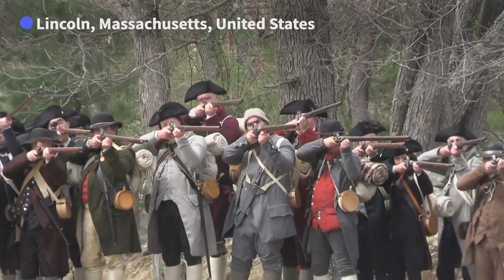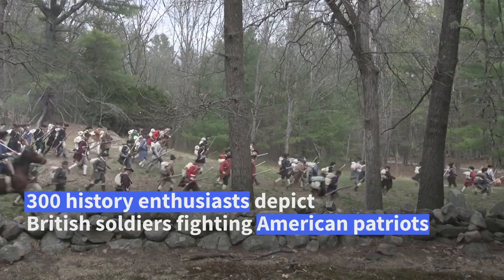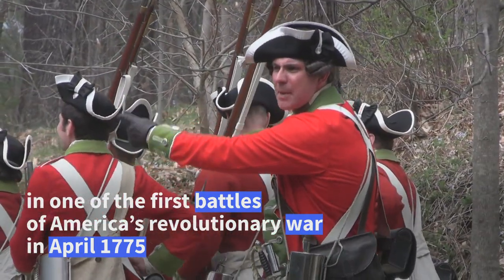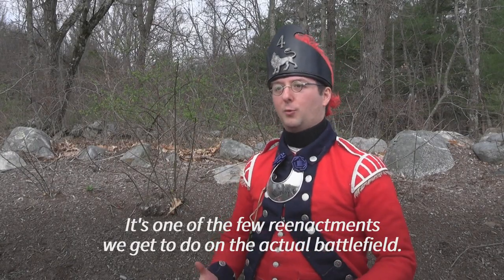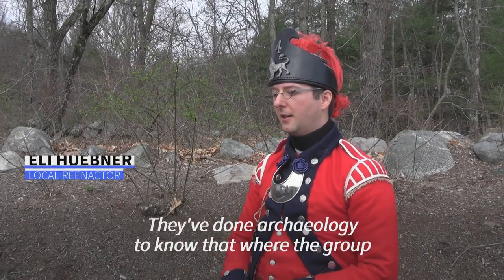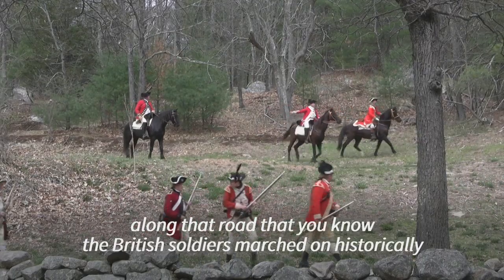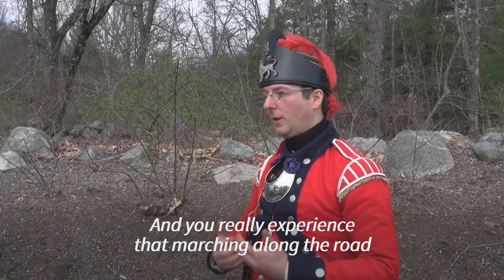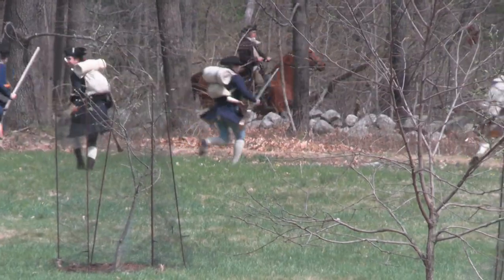History enthusiasts reenact American Revolutionary War battle | AFP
About 300 history enthusiasts in historical garb reenact the Battle Road fight between British soldiers and American colonial militiamen that followed the Battles at Lexington and Concord of April 19, 1775, which marked the beginning of the American Revolutionary War. The reenactment is a 1.5-mile tactical demonstration of the fight and takes place at Minute Man National Historical Park in Lincoln, Massachusetts.